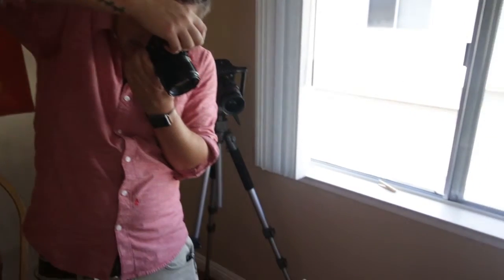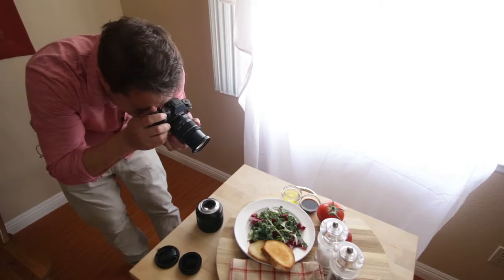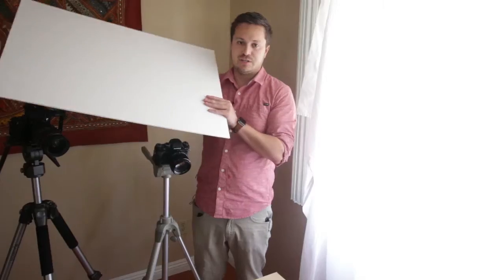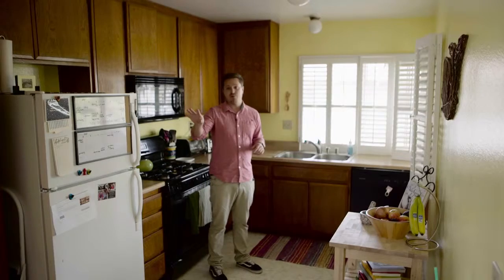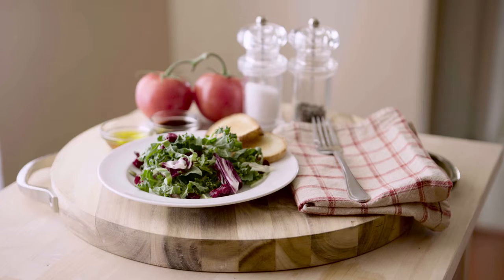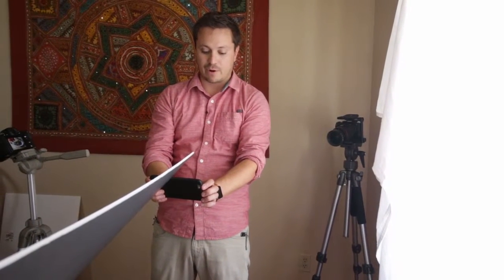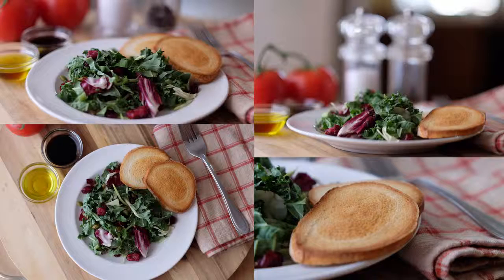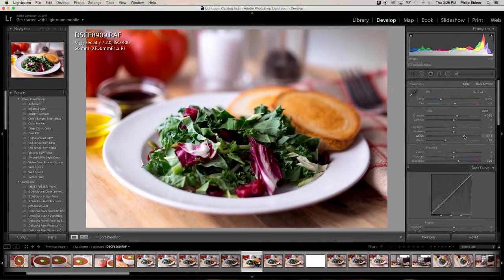DIY Food Photography:Course Introduction